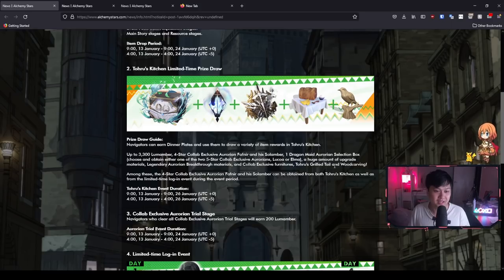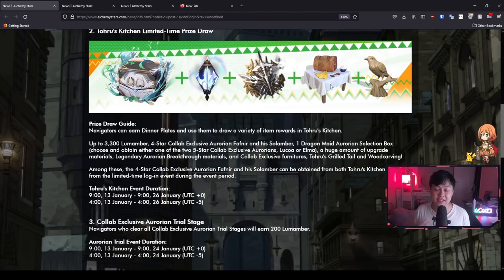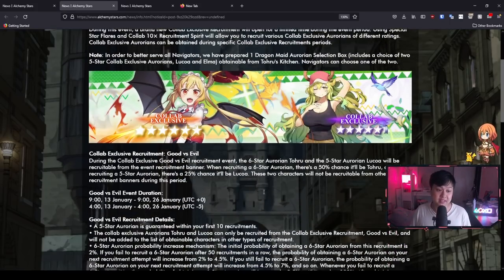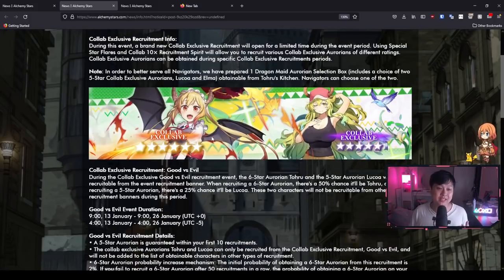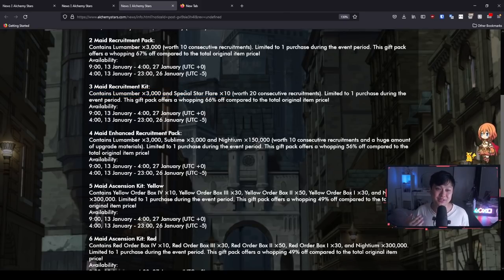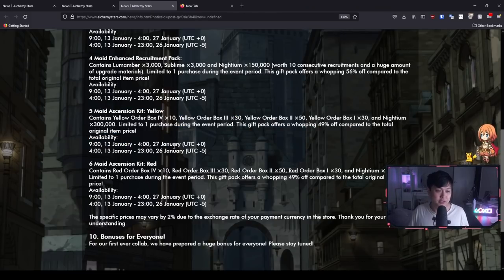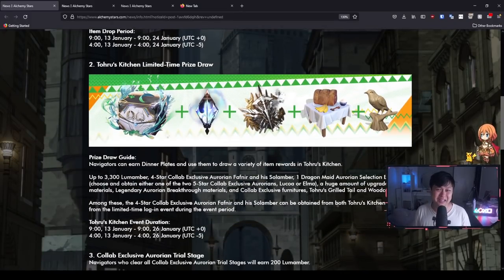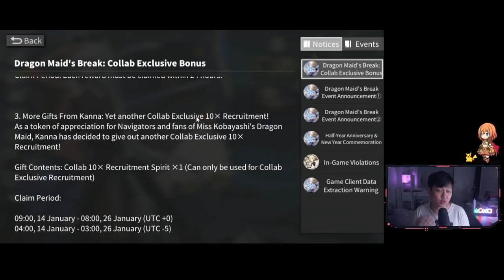Dragon Maid's Break Collab Event Details! Event 5-Star Selector, Free 20x Pulls HOLY | Alchemy Stars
Hi!

Welcome to one of the first ultra hype events of 2022, for one of the greatest gacha games currently out in the market, Alchemy Stars. In this video, we will discuss the collab event Dragon Maid's Break and have a look at all of the different mechanics, rewards, and banners that are coming. Trust me guys, this is so hype, and is looking to be a great first collaboration with another IP (Miss Kobayashi's Dragon Maid/Kobayashi-san Chi no Maid Dragon/小林さんちのメイドラゴン)

For reference, I'm currently playing Alchemy Stars (白夜極光) on the global server, on the DMM client.

Lace.
✨ About Me
My name is Lacieyl, but Lace is fine, and I predominantly play mobile & gacha games. My current main games are Princess Connect! Re:Dive and Alchemy Stars, but I also cover gacha content generally. I enjoy action and fast paced games as well as slower, strategy games. Otherwise, I sometimes make gaming skits and all that, but that's not what we're focusing on here!
✨ Socials (need to copy and paste links)